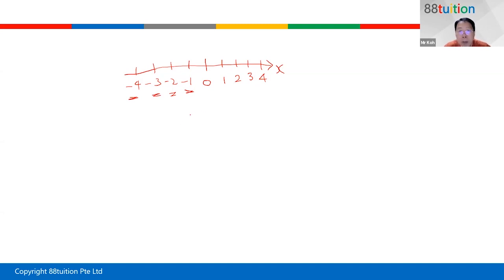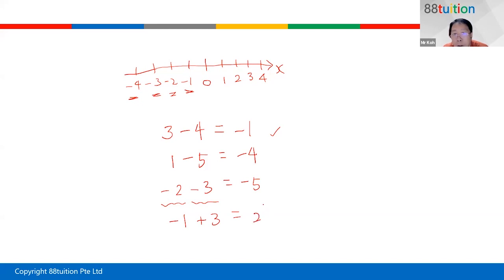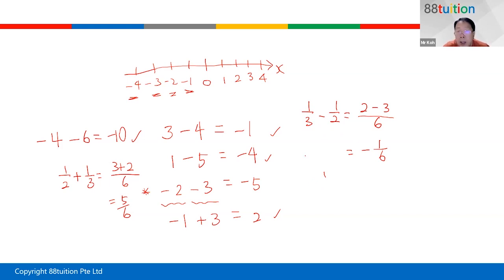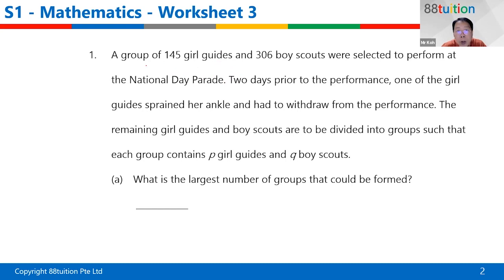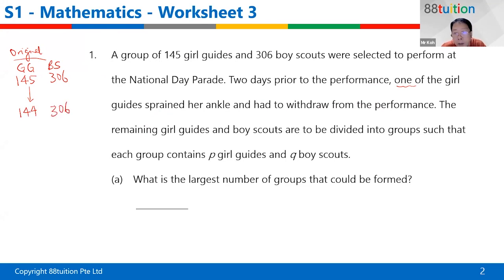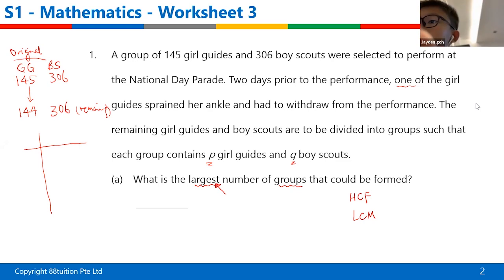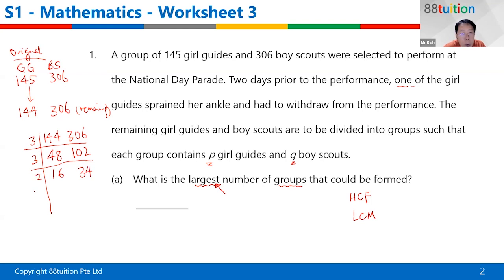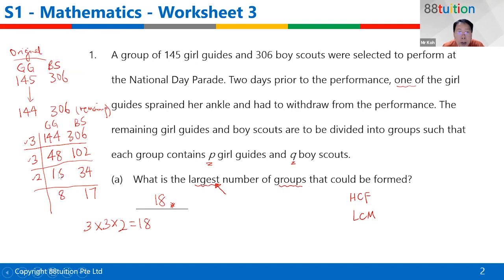S1 - Group C - Math - Tutorial 3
Highlights Of This Tutorial :

Integers, Rational Numbers and Real Numbers
• Practical Problem involving HCF / LCM
• Operations of Real Numbers